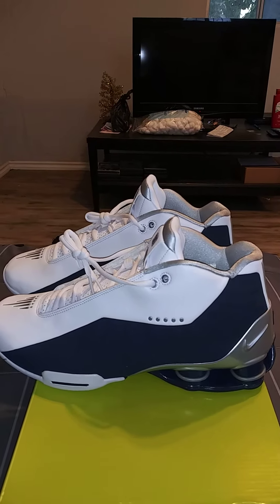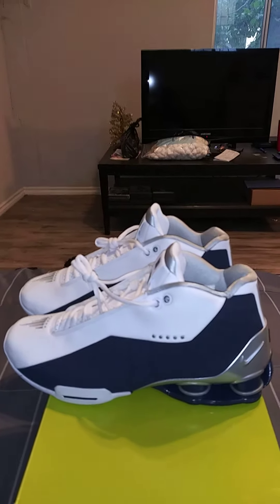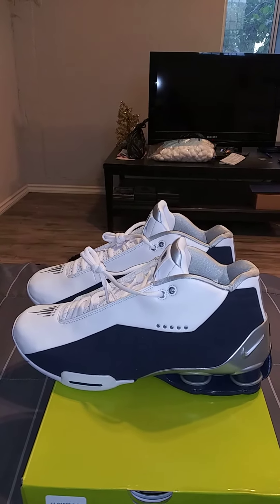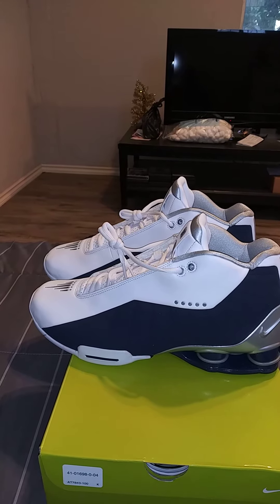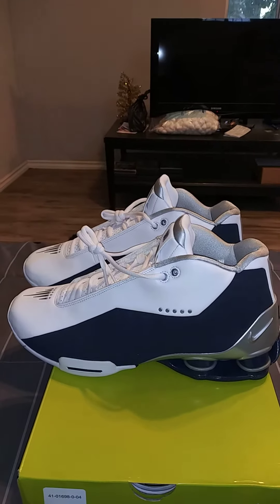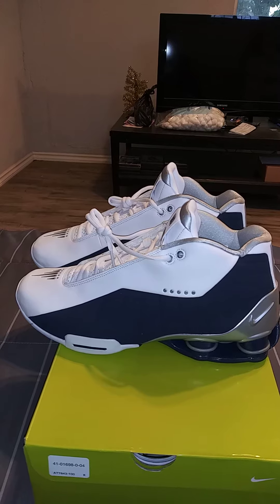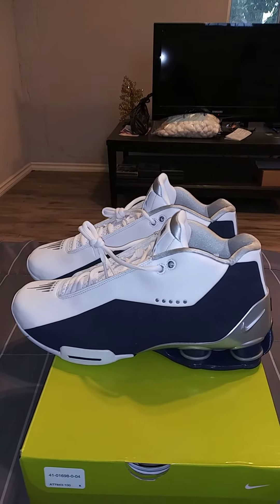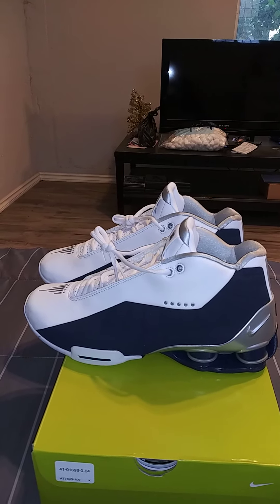Nike BB4 Retro Review Olympic